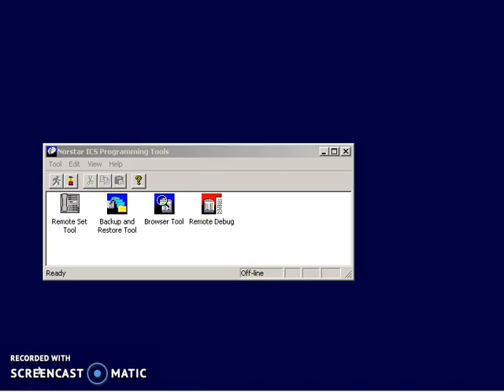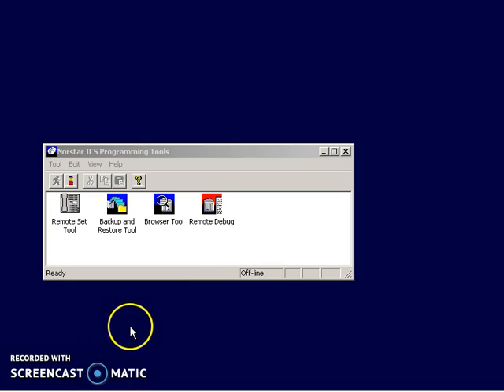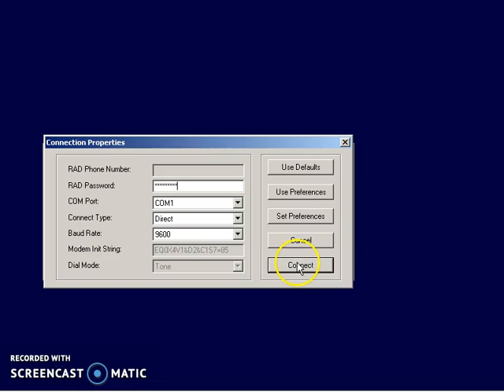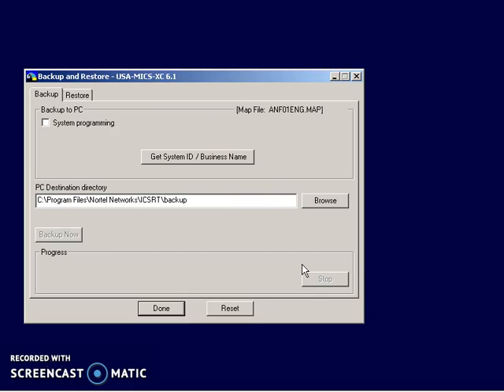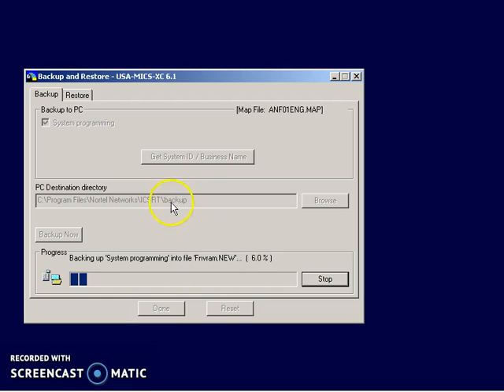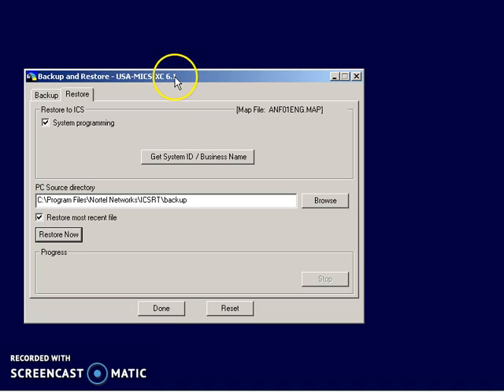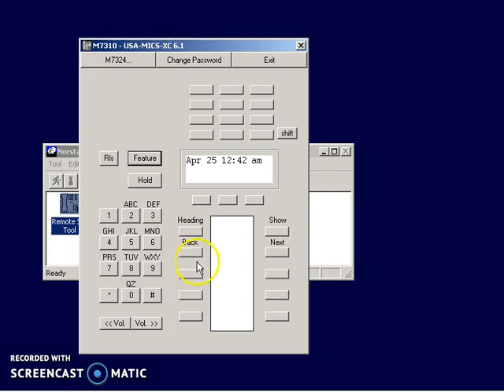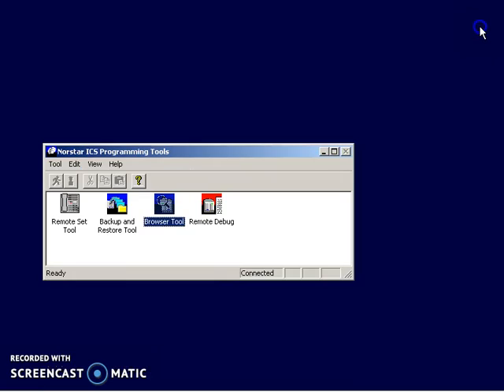Norstar RAD software (Part 2)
Norstar Remote Utilities are used to connect a PC to a Nortel Norstar MICS for doing backups or point-n-click programming.